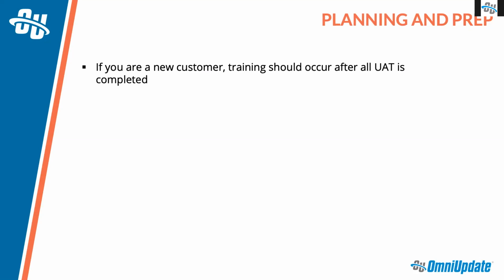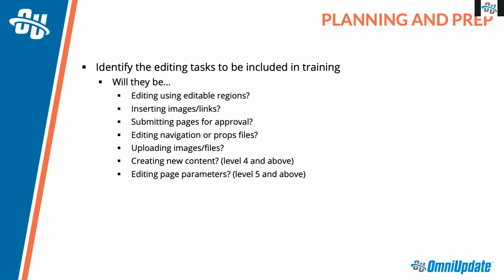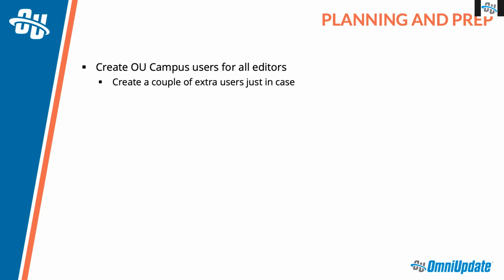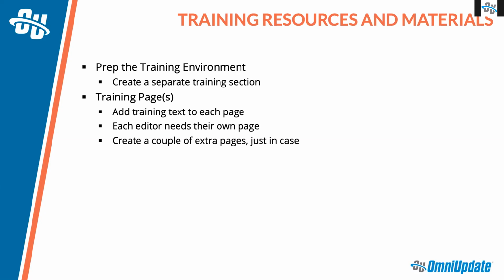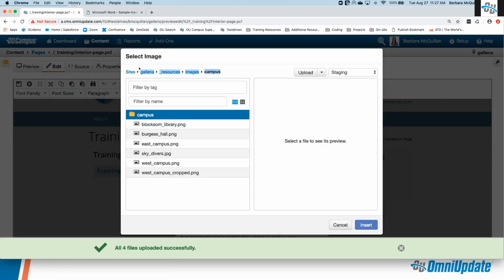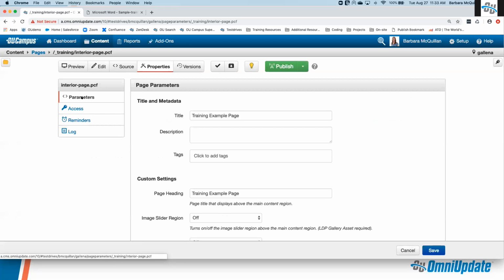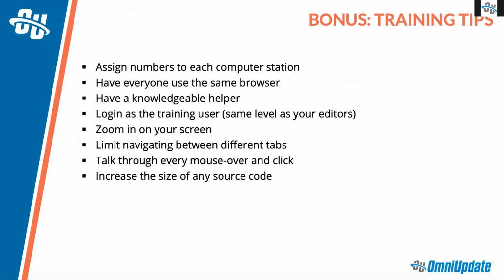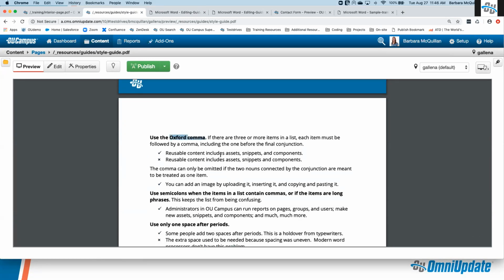August Training Tuesday - Strategies for Training Your Editors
Feeling overwhelmed at the idea of getting all your content editors trained on OU Campus? Not sure where to begin? Want to improve your current training curriculum? Join Training Supervisor, Barbara McQuillan, in this Training Tuesday as she shares best practices for getting your editors up to speed.

This webcast is suitable for OU Campus Administrators. Attendees should have a good working knowledge of OU Campus from an end-user or basic administrator perspective.